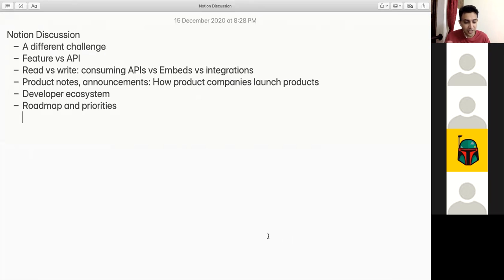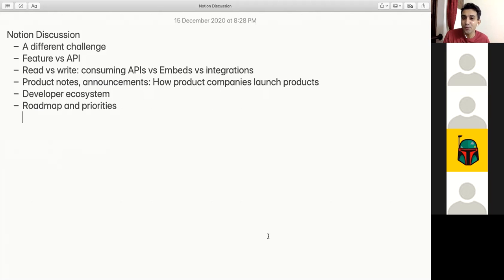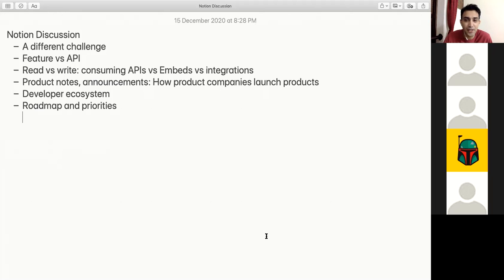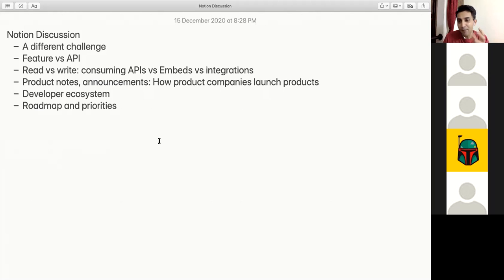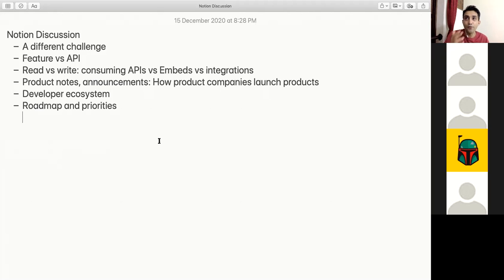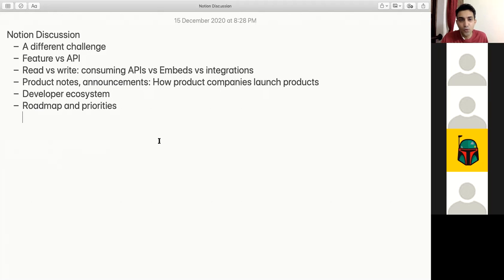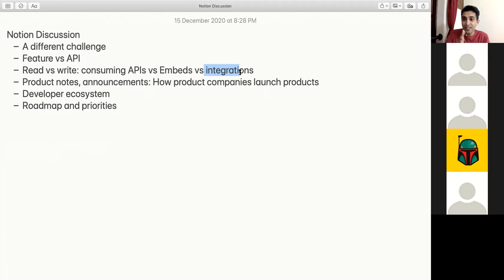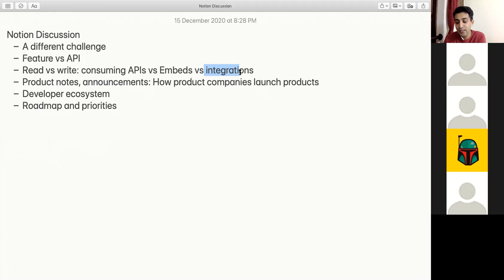Notion: Feature Set & Roadmap for APIs | UX | Product Management | Design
📺 View Full Video with our Video subscription

🚀 Get Access to Top Solutions from this & other challenges on Netflix, Uber, Cred, Swiggy and many more @199/m